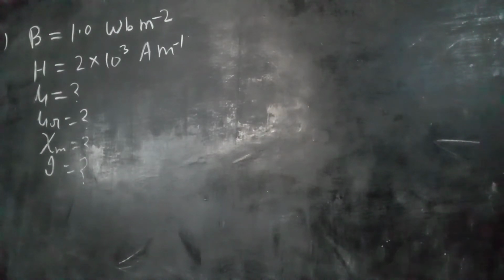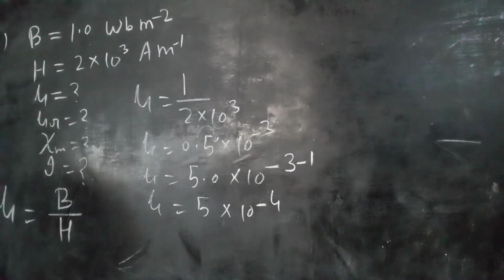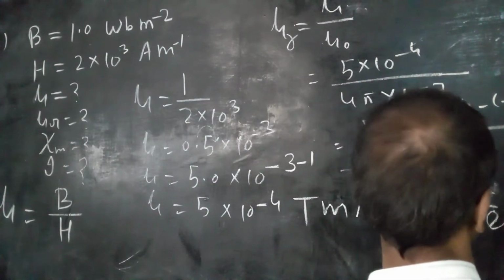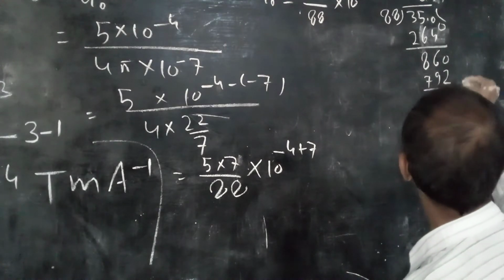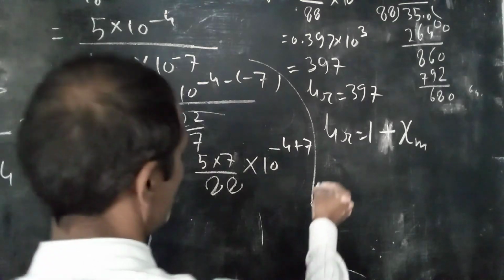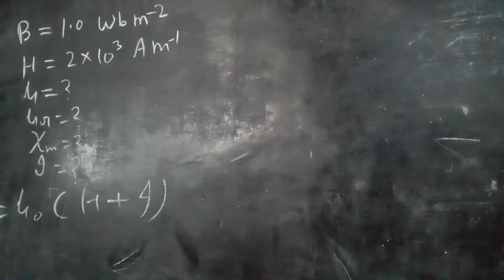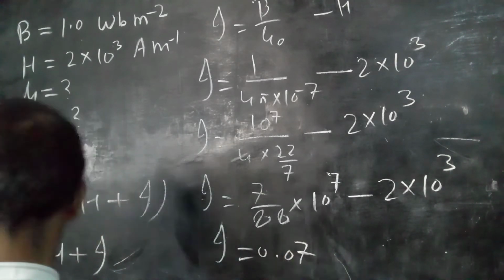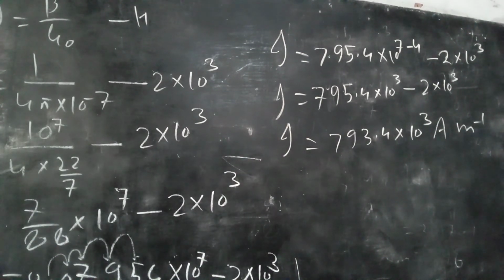CLASS XII PHYSICS NUMERICAL (2)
RELATIVE PERMEABILITY  MAGNETIC SUSCEPTIBILITY